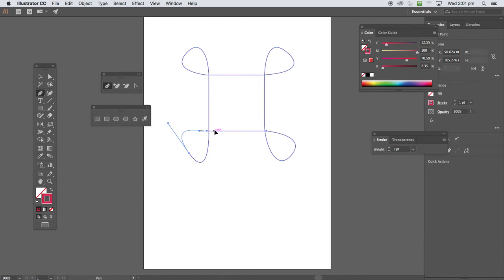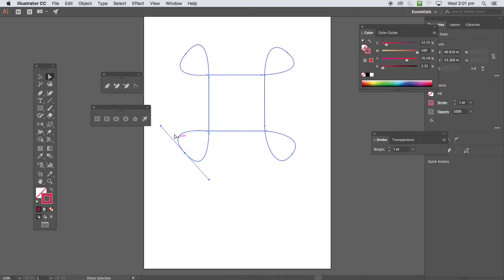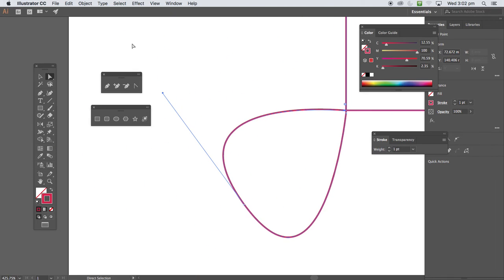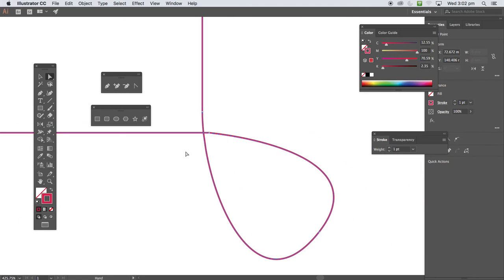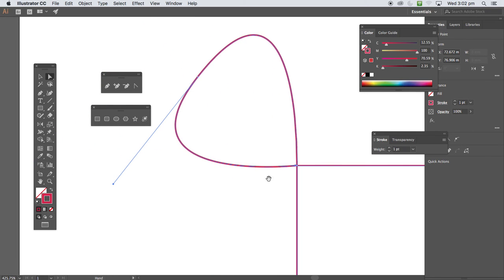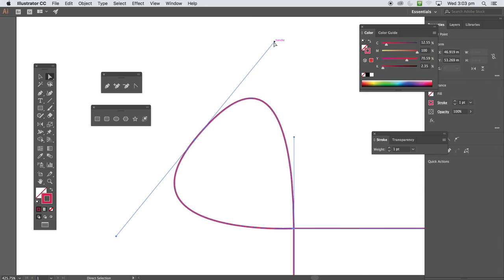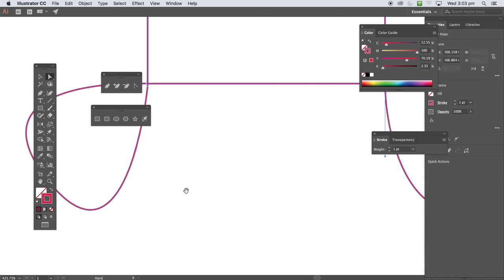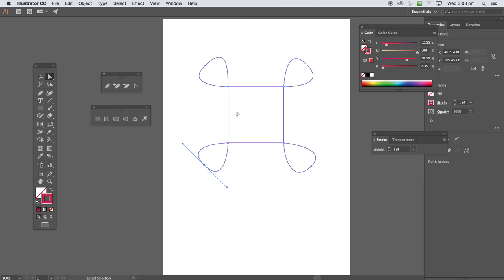4 Command Logo 1